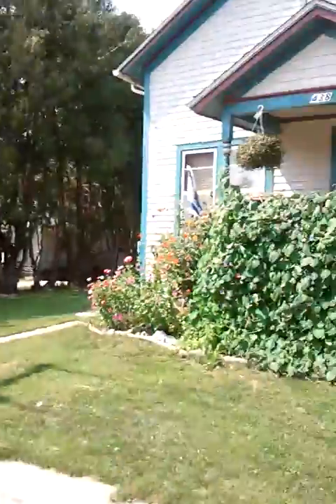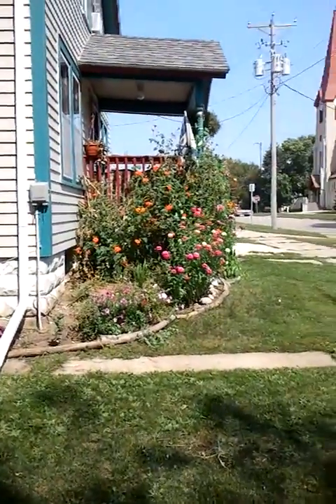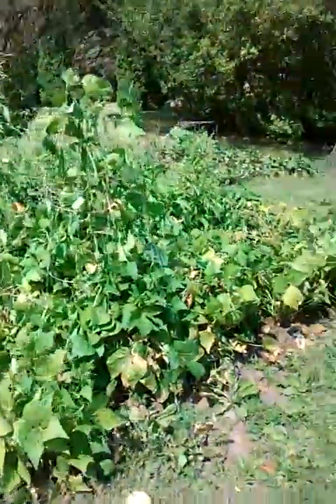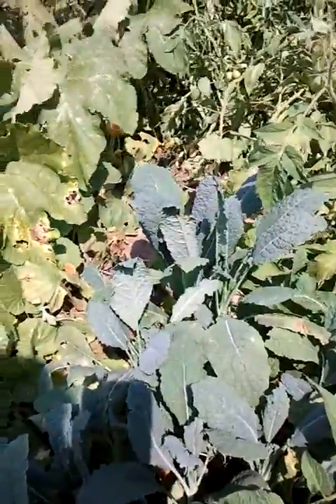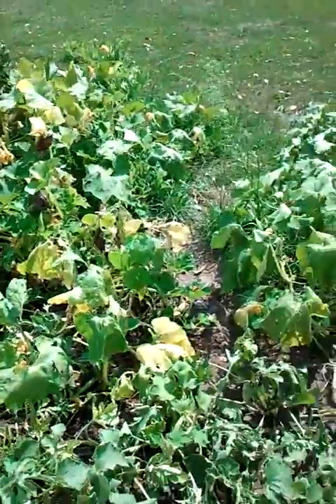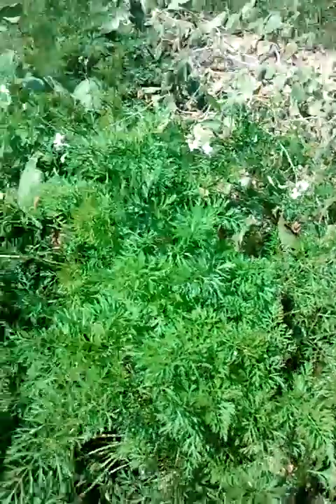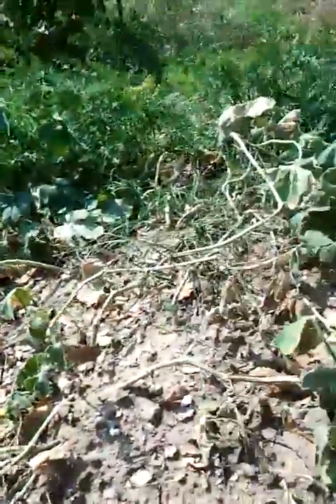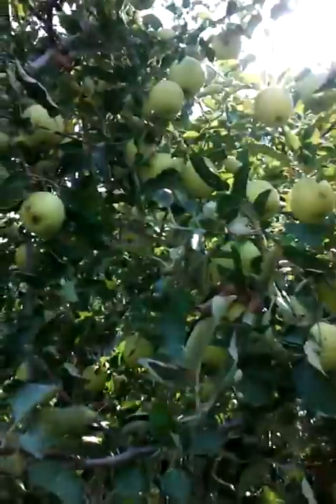House and Garden